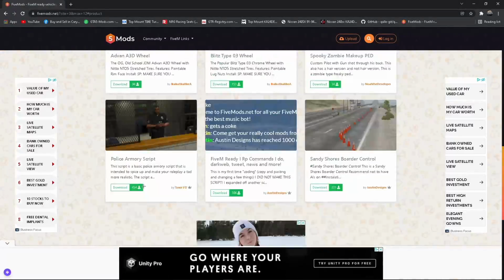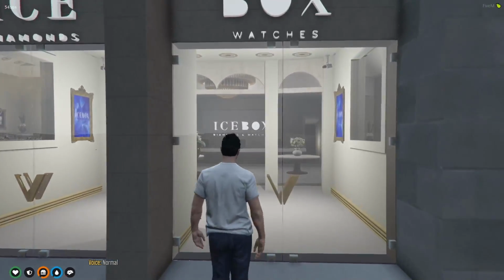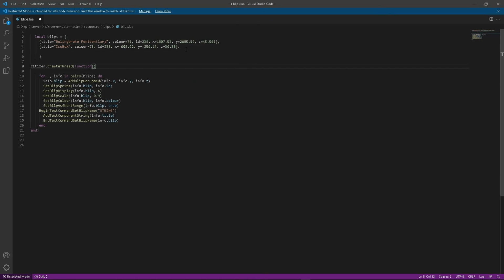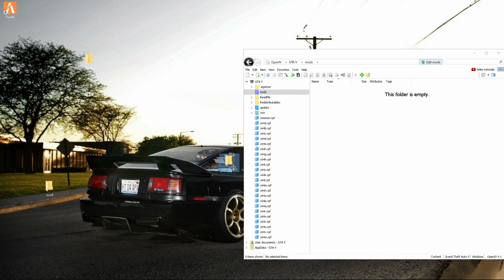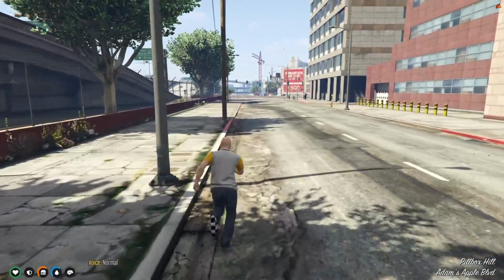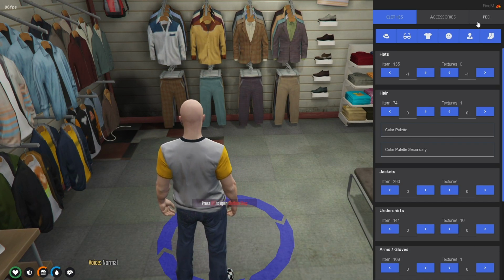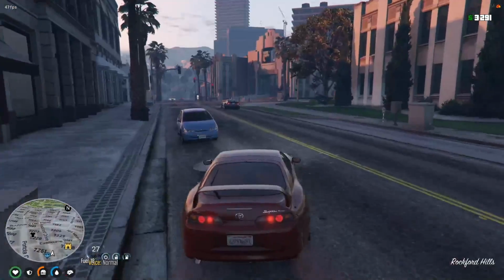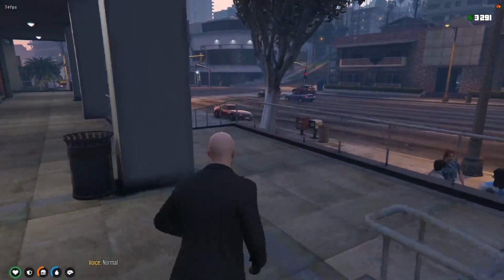HOW TO MAKE AN ENTIRE FIVEM RP SERVER 2022 STEP BY STEP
What if I told you that you can make your own fivem rp server, well here's the entire tutorial how to make it!